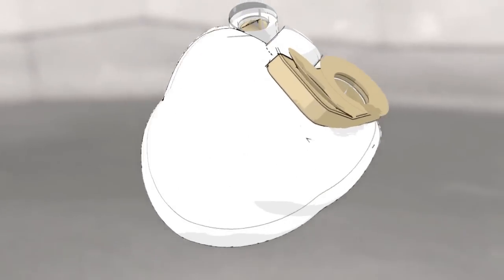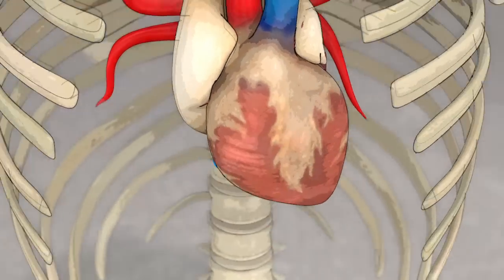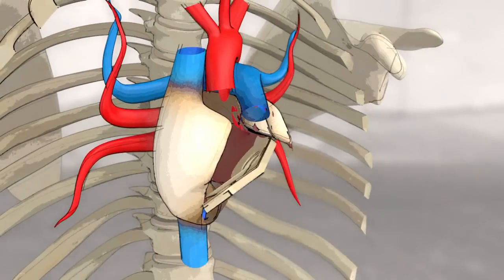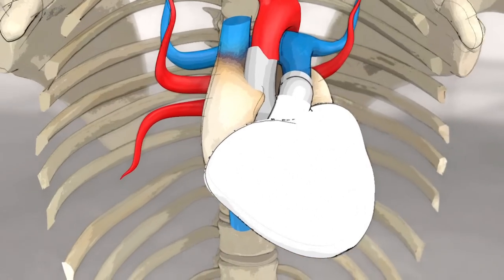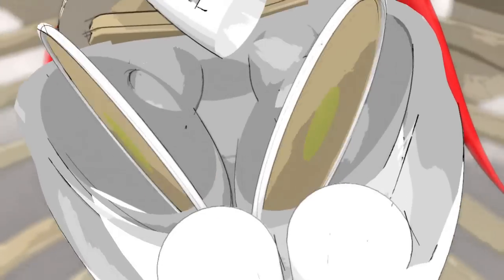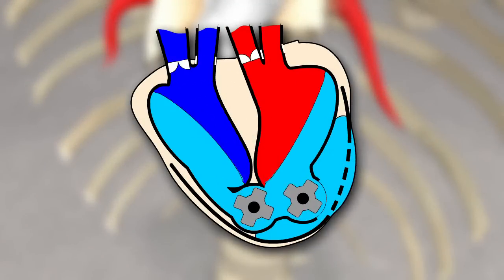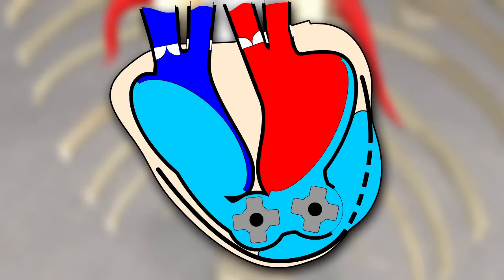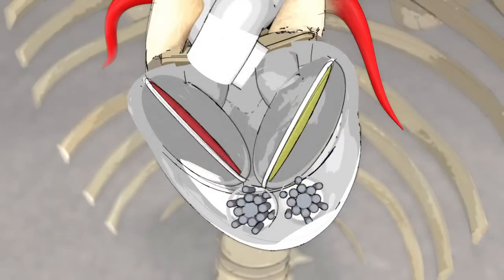Artificial hearts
Artificial hearts operate like a natural human heart. They are made of soft "biomaterials" intended to lessen the risk of blood clots or rejection by the immune system and are powered by a belt of lithium batteries.VIDEOGRAPHIC